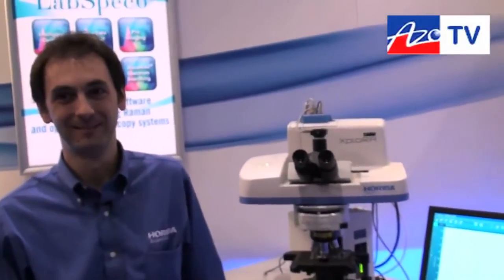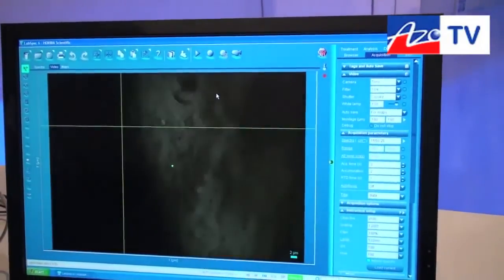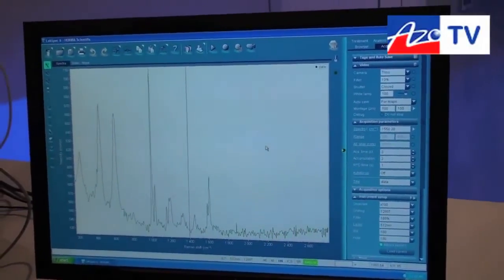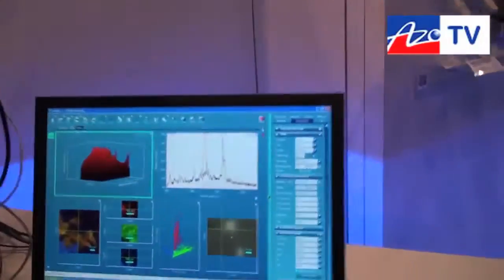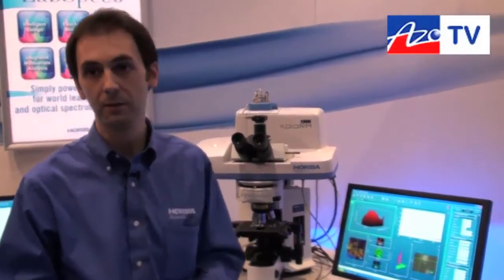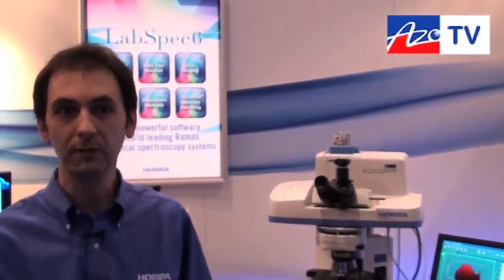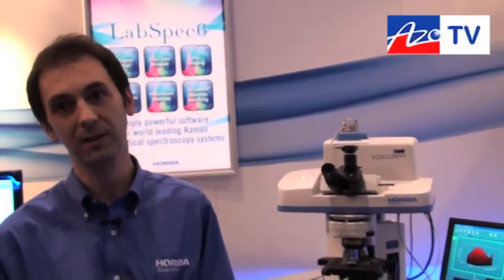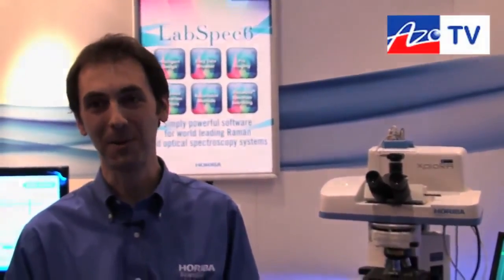The XploRA Raman Spectrometer from Horiba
Vincent Larat from Horiba gives us a demonstration of how the XploRA Raman spectrometer works in conjunction with the Labspec 6 software package.